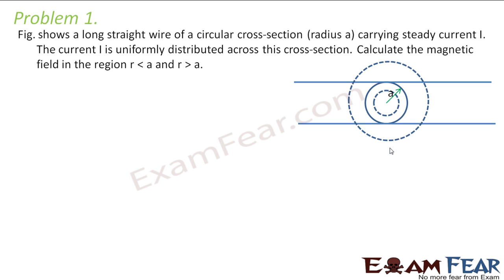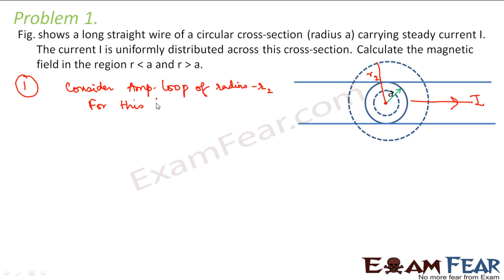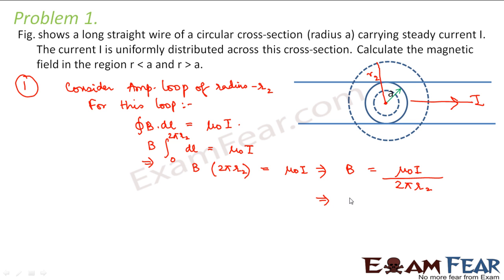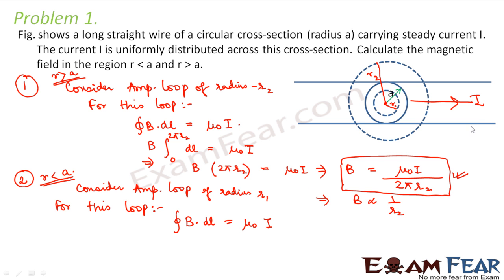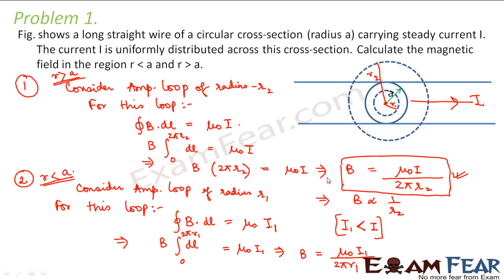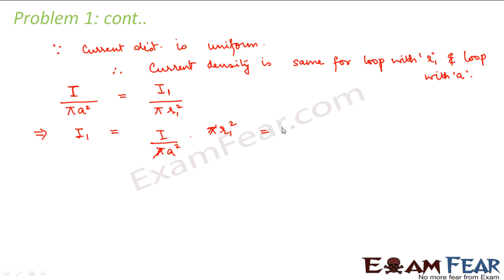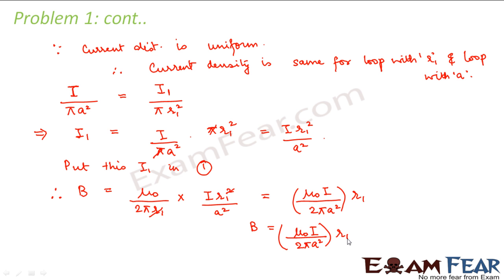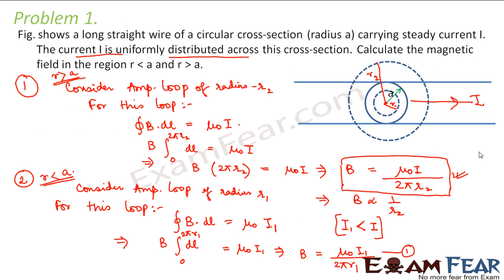Physics Moving Charge & Magnetism part 23 (Numericals) CBSE class 12